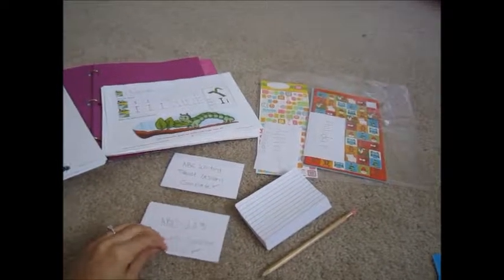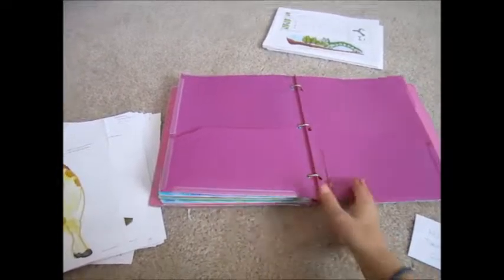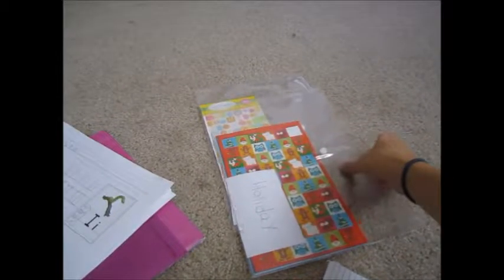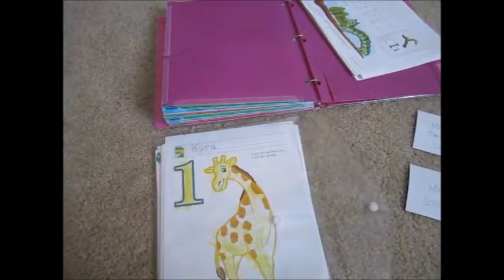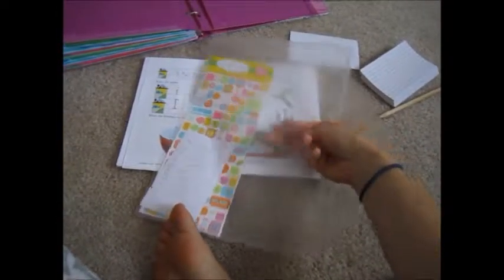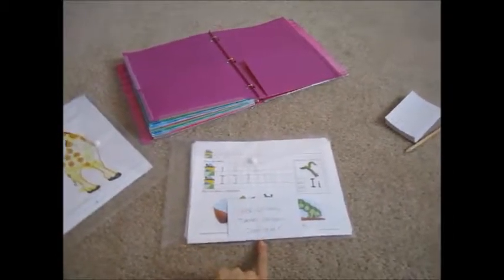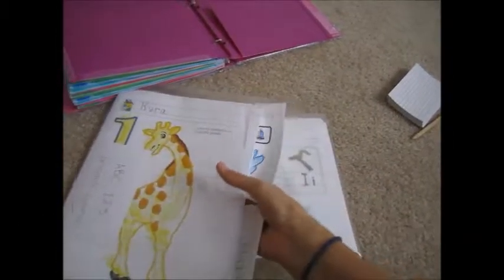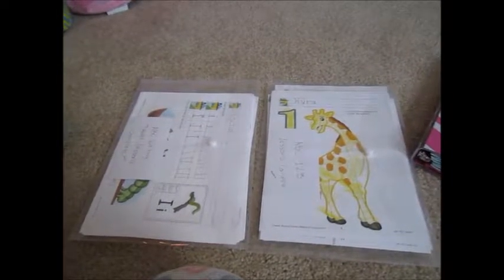How I store completed School Papers. { VEDA DAY 5 }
Hey youtubers, Sorry this isn't a recent video. But.. it's what I got today.
One work (TIRED) ;)